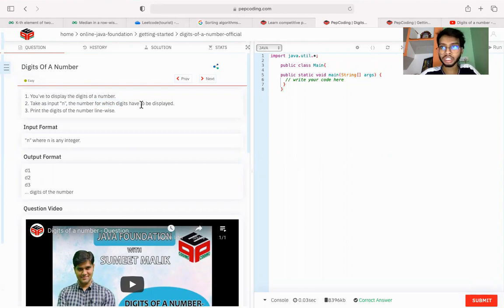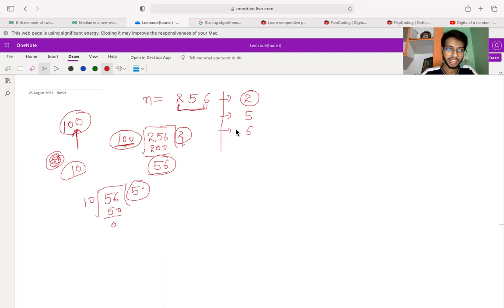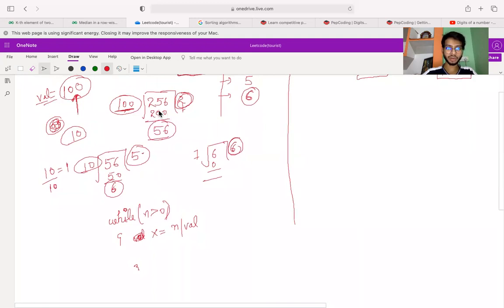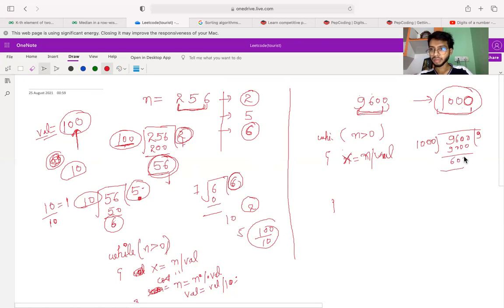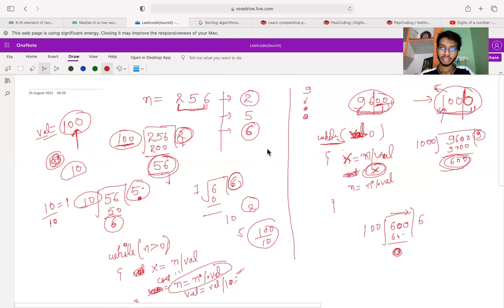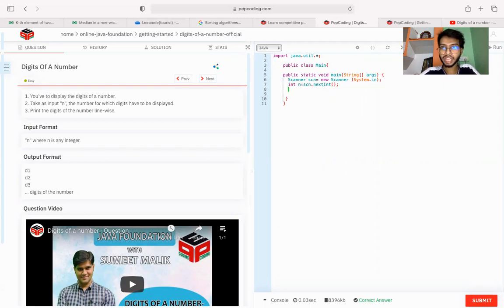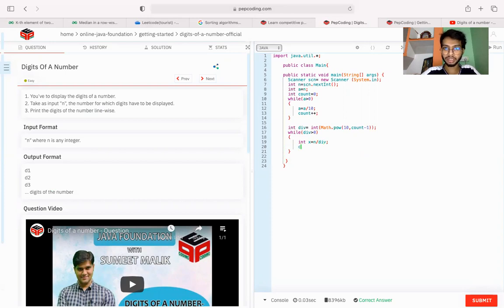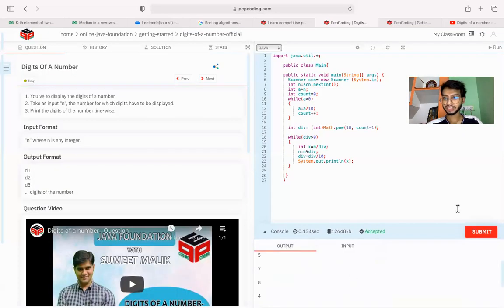Digits of a numeber